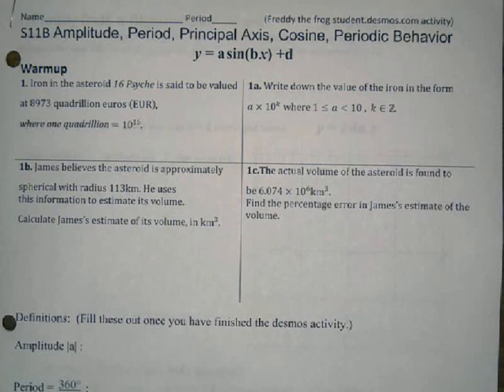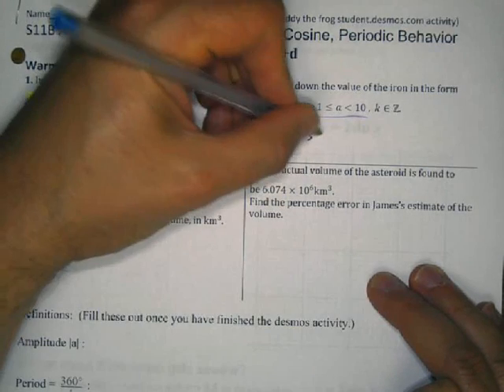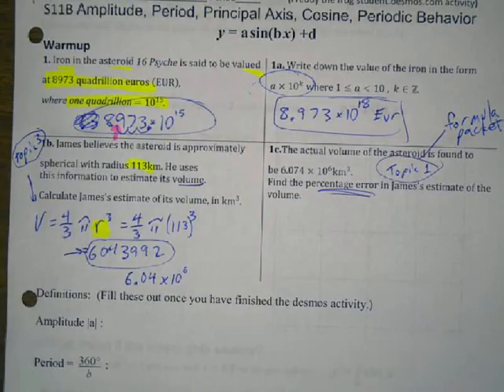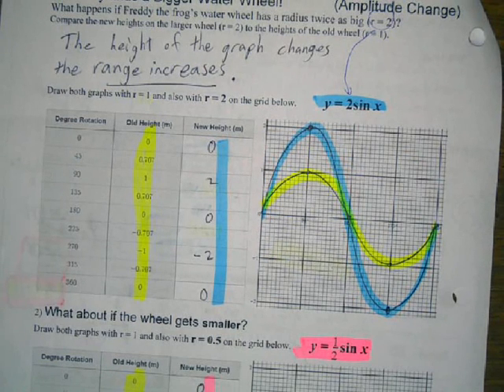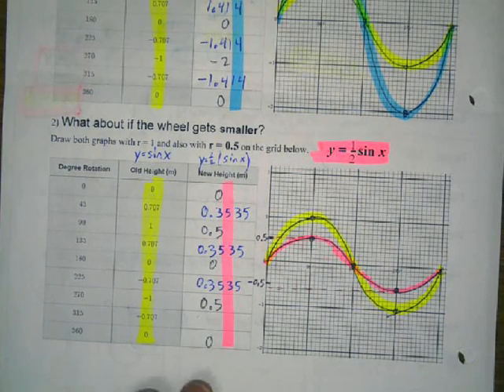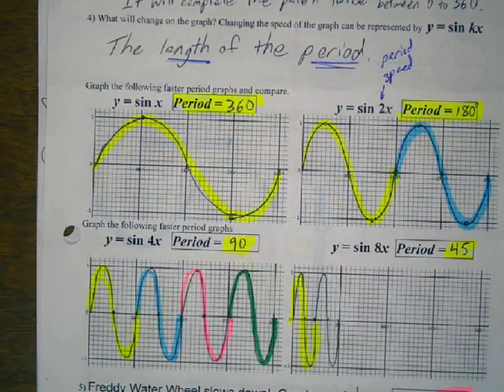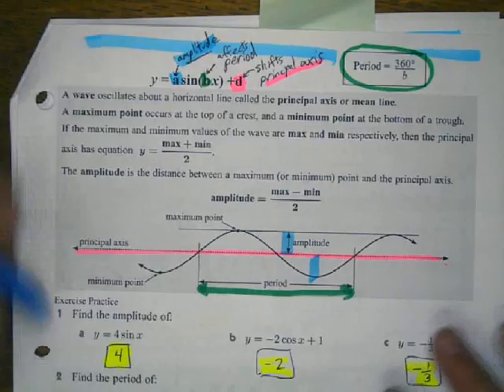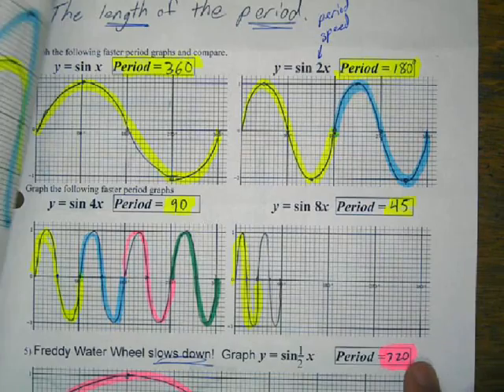S11B.1 Amplitude, Period, Principal Axis, Cosine